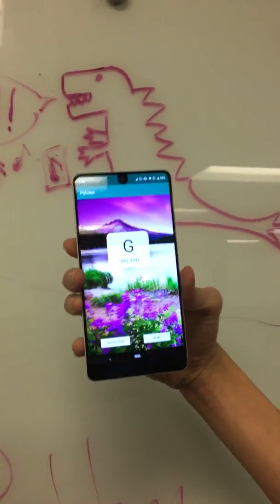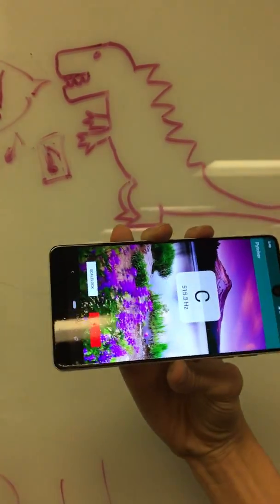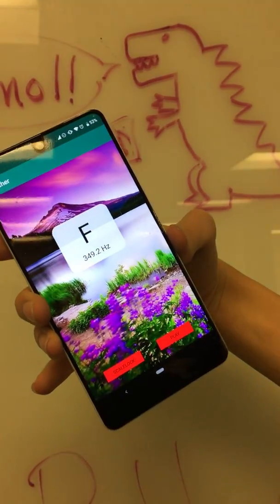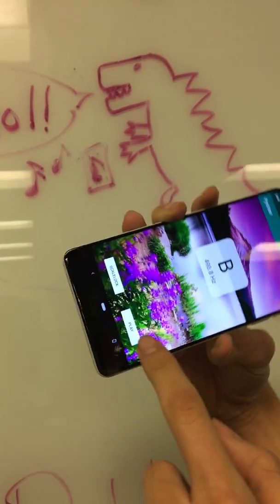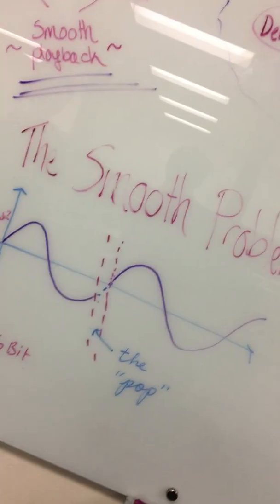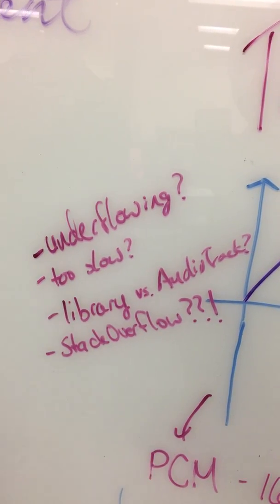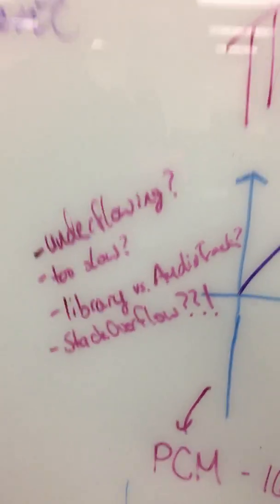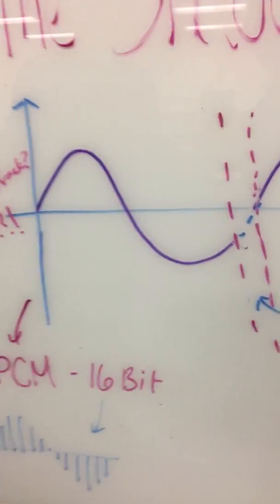CS125FinalProjectVideo - Pytcher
Final Project Video for CS 125 FA18 at UIUC.

Pytcher is a small app that plays varying pitches dependent on the phone's orientation. It is written in Android Studio.